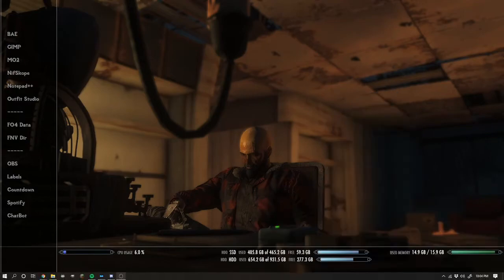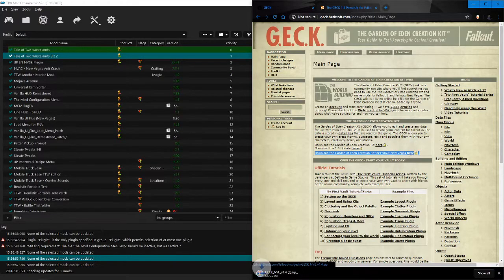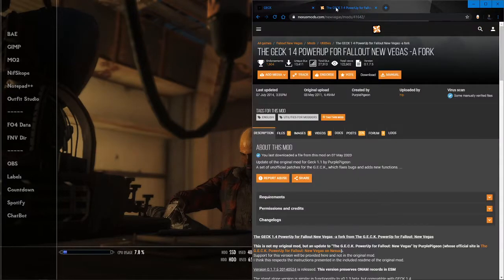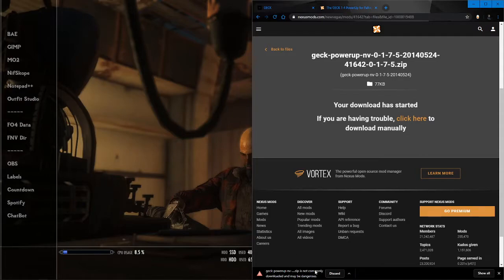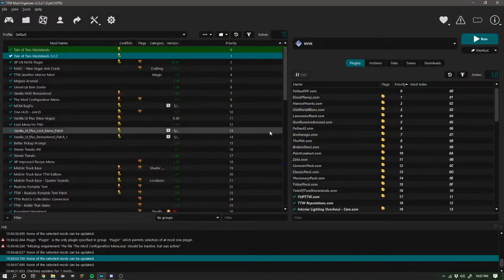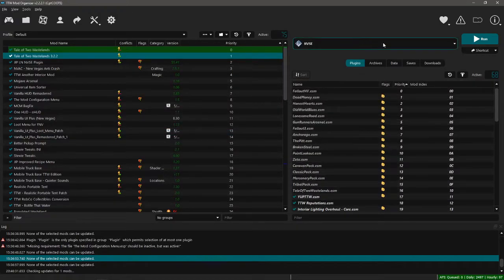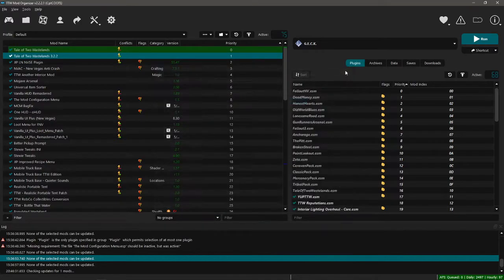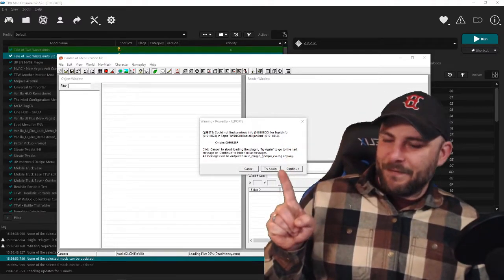Quick Guide to Setting up the G.E.C.K. for Fallout New Vegas Modding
I made this quick video for those of us who may be familiar with Fallout 4/ Skyrim modding and want to do something with New Vegas. We cover how to install the GECK and how to set it up to cooperate with NVSE and report errors in our script compiling.